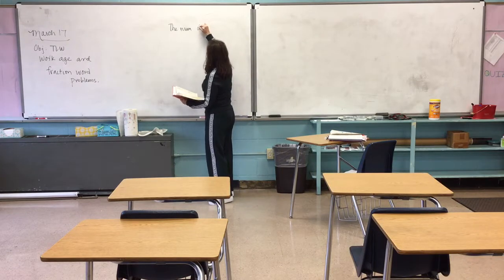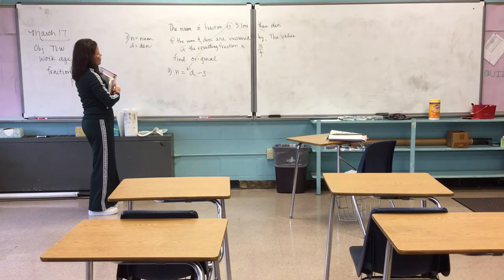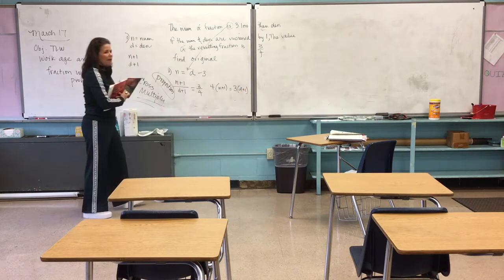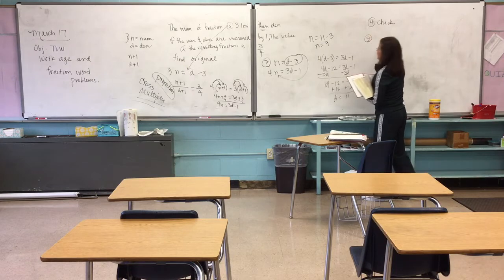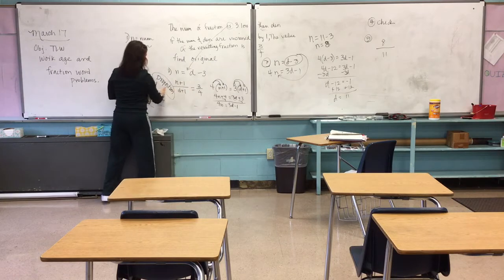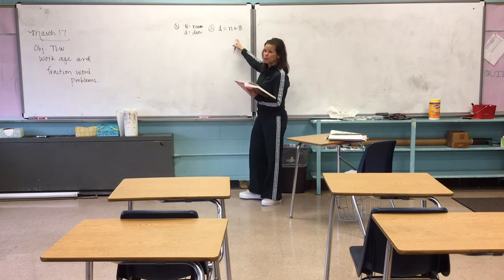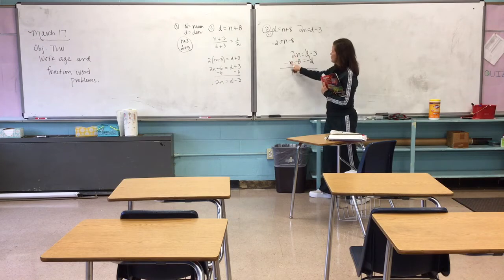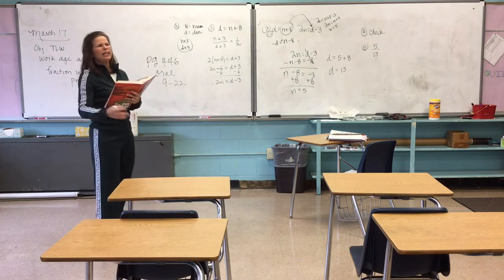March 17 8th Grade Lesson 2nd Period PART 2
Make sure to increase clarity to 720psi